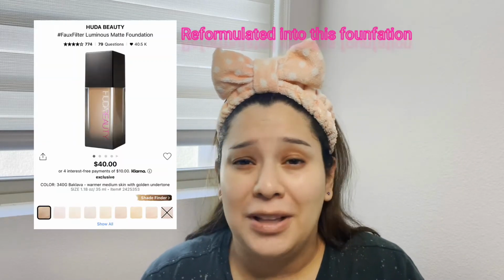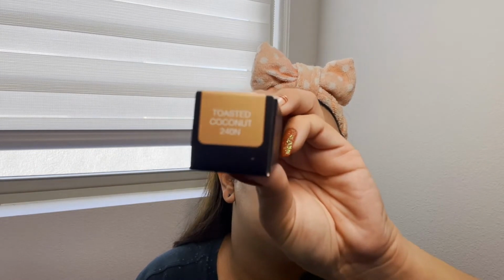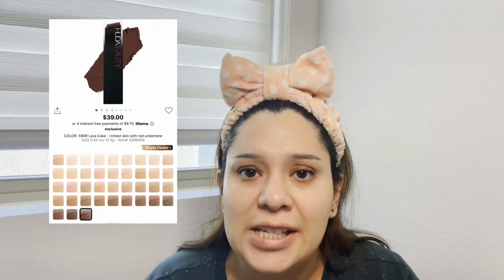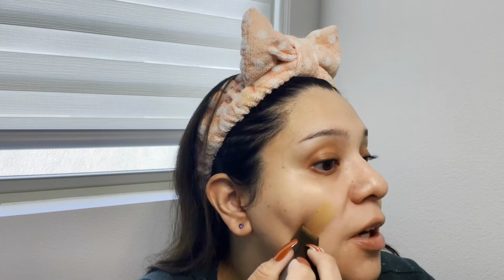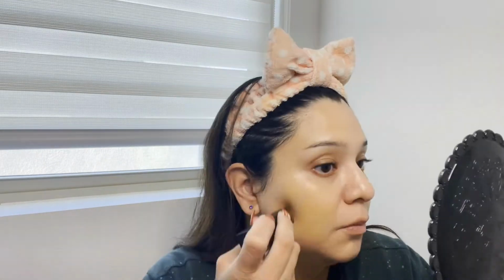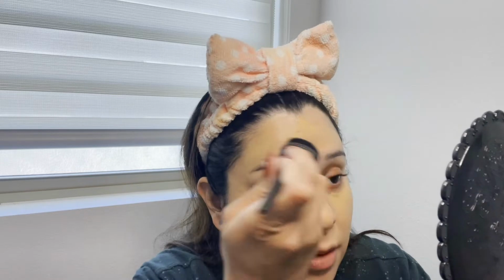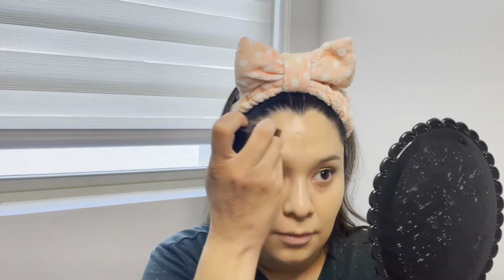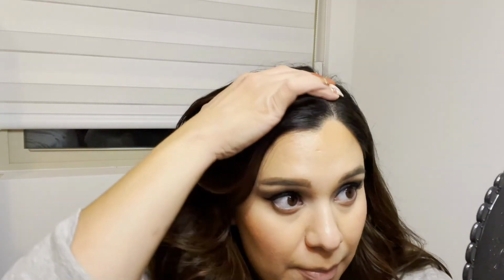Huda Beauty Fauxfilter Skin Finish Foundation Stick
My shade: Toasted Coconut 240N
Retails for $39.00 USD